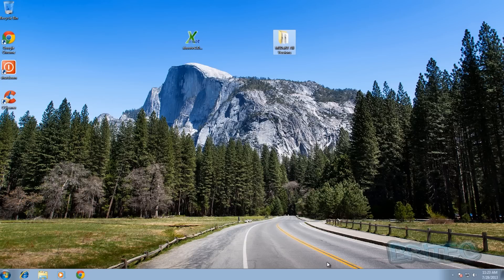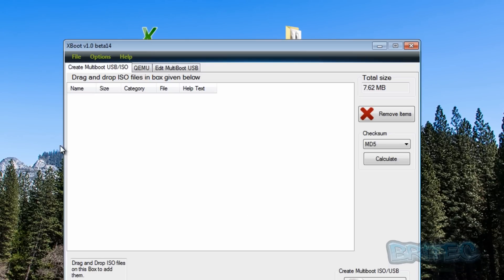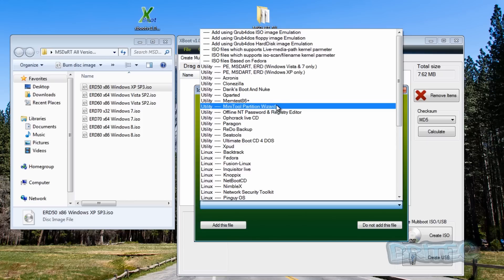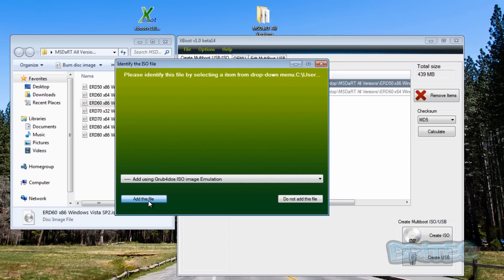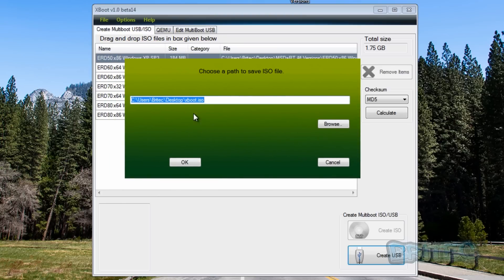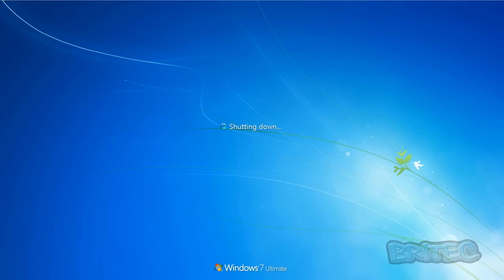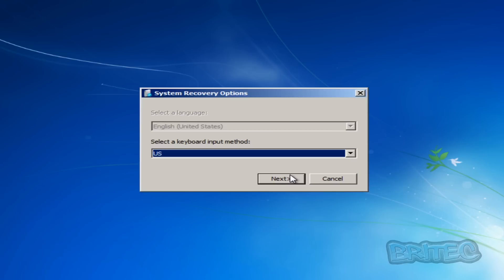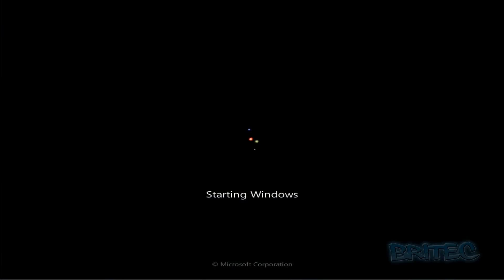MSDaRT Multiboot USB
MSDaRT Multiboot USB created with xboot

Microsoft Diagnostics and Recovery Toolset (MSDaRT) helps diagnose and repair a system that has trouble starting up or has other issues. it can also let you diagnose and repair a computer that cannot be started or that has problems starting, got BSOD? blue screen of death? you can Diagnose System Failures with Crash Analyzer, all this and a lot more can be done with MSDaRT.

you can find out more information at this site below.